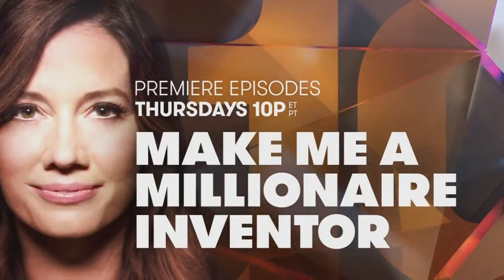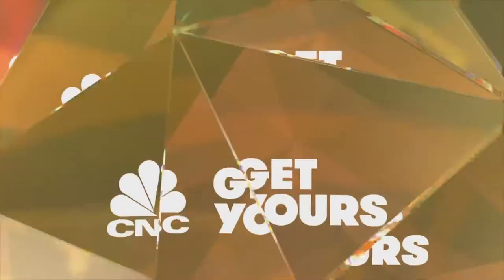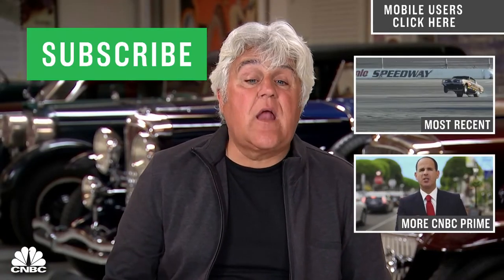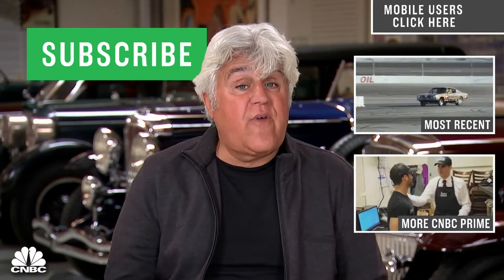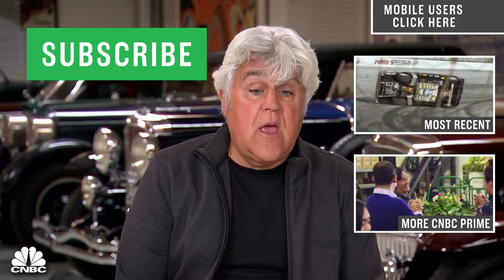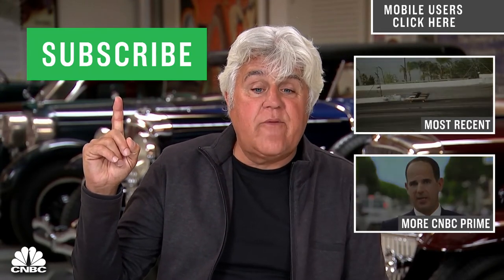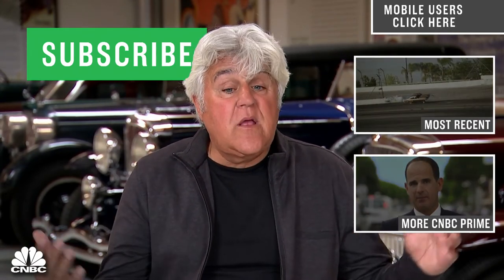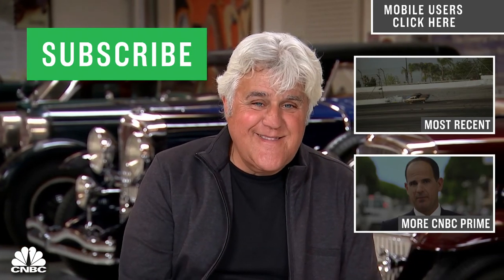We Are Tapped (Highlight Clip) | Millionaire Inventor | CNBC Prime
Kool Breeze Home Visit: ‘Barrier to Entry’ Deanne Bell, co-host of the show, meets with Tommie (a solar power engineer) and his wife Vernice. Along with their children, they run a novelty solar hat company and now they are expanding into solar hard hats. When Deanne asks how much money they’ve put into the business, Vernice explains that that they’ve put all their money into the business. Make Me A Millionaire Inventor premiere episode Thursdays 10P ET/PT.